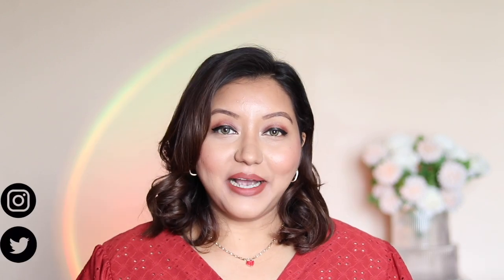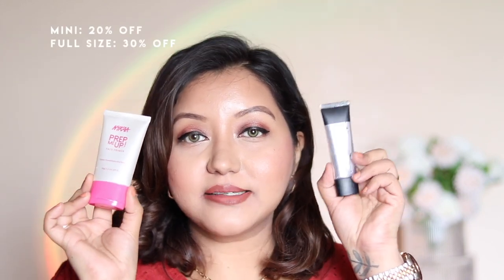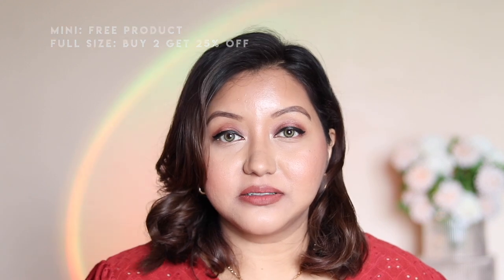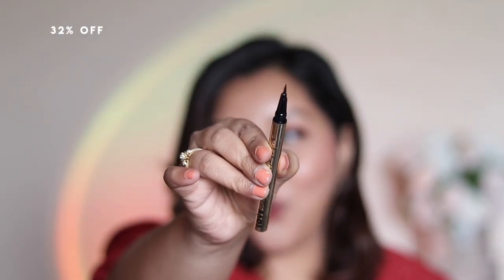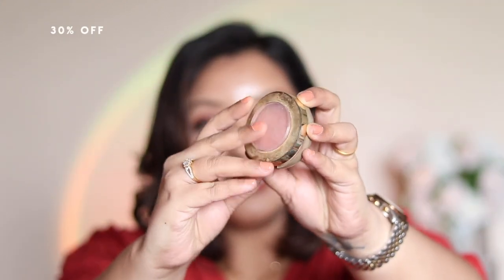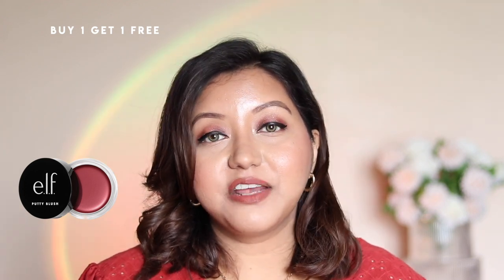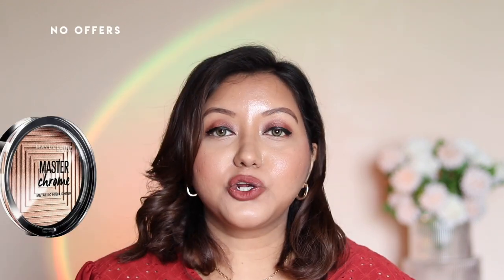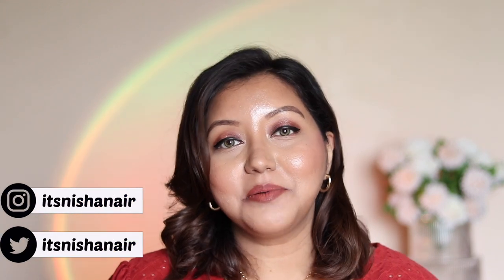Nykaa Hot Pink Sale Recommendations (Makeup)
--- Products Recommended —
Moisturizer: